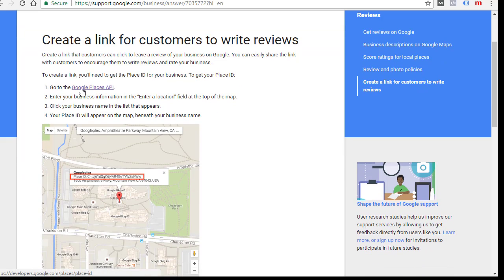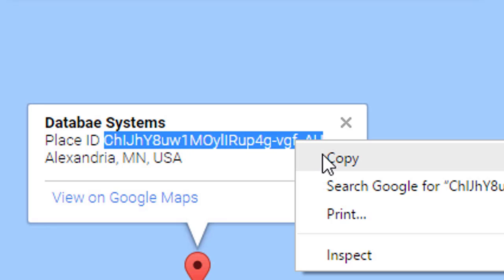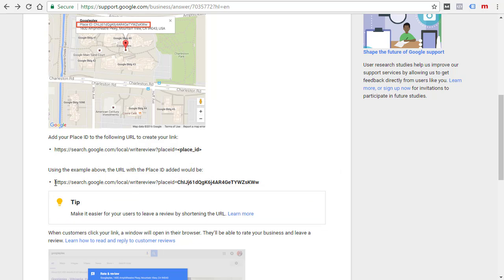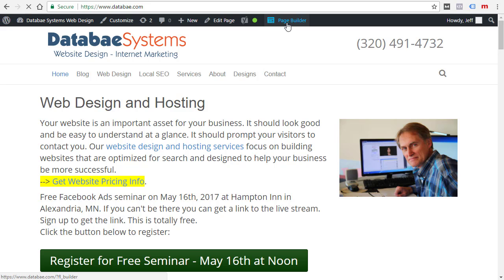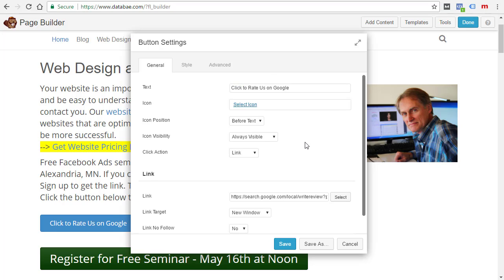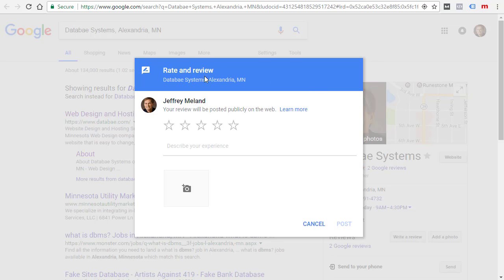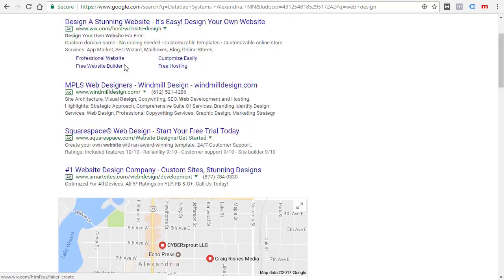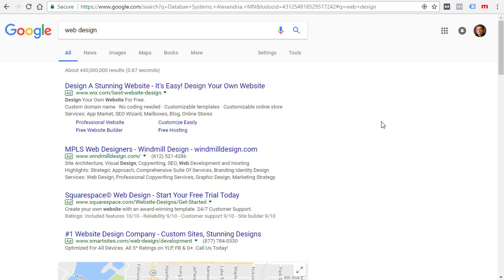How to Get Google Reviews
An easy way to get Google reviews for your business.

This video shows how to get the video review link.

For an excellent way to get good reviews from customers and avoid bad reviews see my blog post here:

Reviews can help your search ranking. Your competition probably doesn't bother to do this.